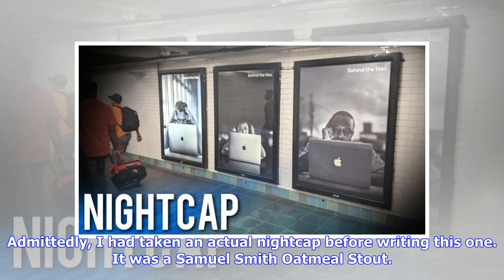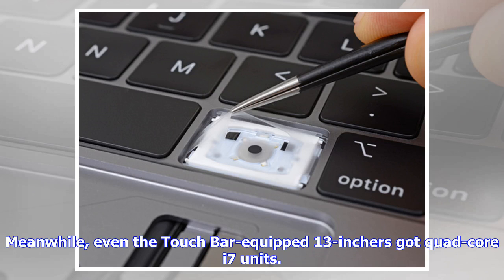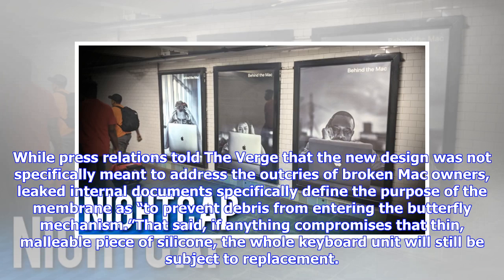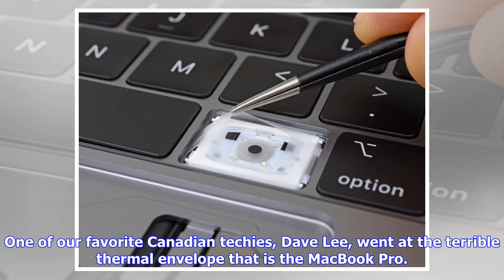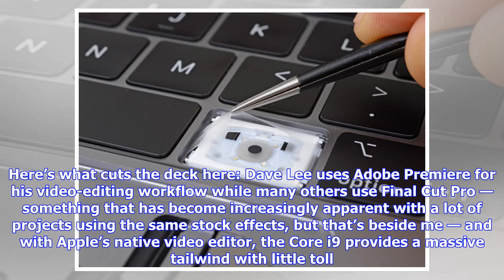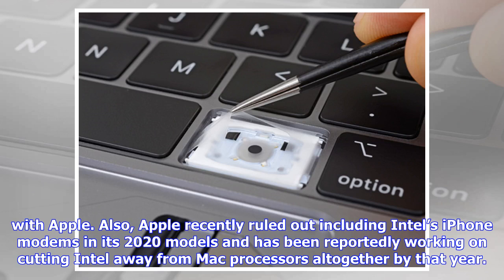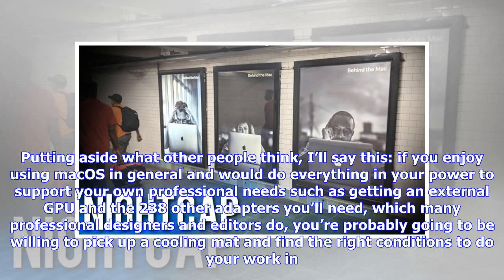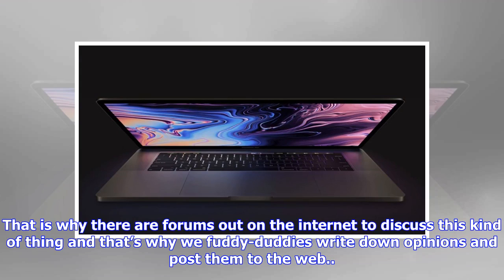Buy the damn MacBook Pro (stick with me here)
Admittedly, I had taken an actual nightcap before writing this one. It was a Samuel Smith Oatmeal Stout. Hopefully your hangover will be done with by the time you’re reading this. Remember, this is a new editorial series I’m posting and I would love your feedback. PNightcap on Twitter, if you don’t mind. So, Apple had a bad week. It went from an announcement high to revelation after revelation of debasement. Nothing much changed in the design of the MacBook Pro, but we saw options for new, chun...